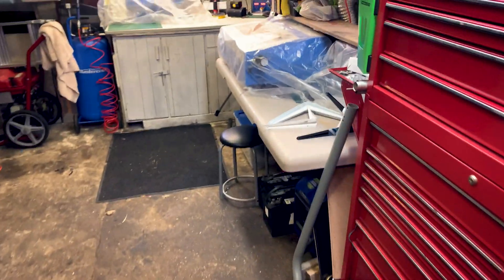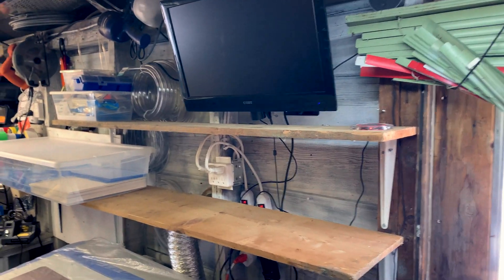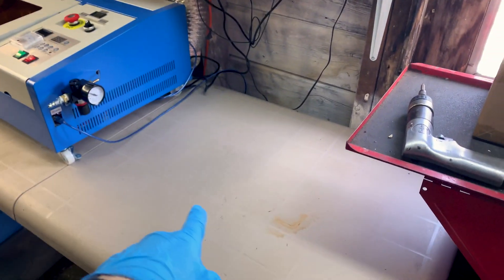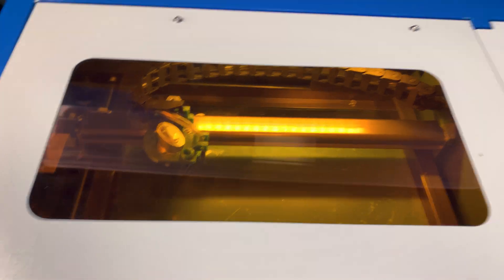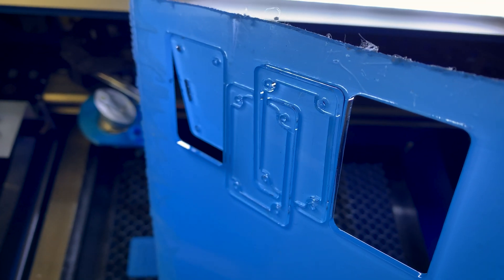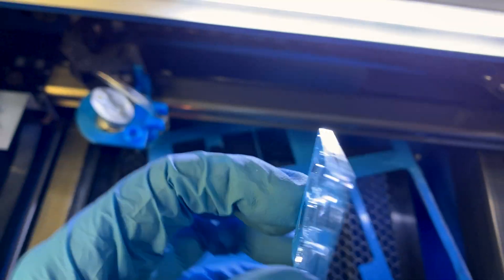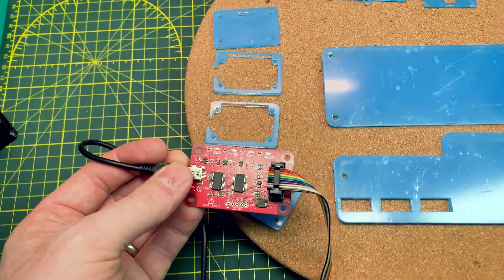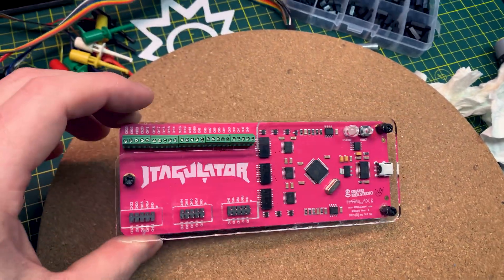Upgrading the Laser Cutter Workshop and Material Storage | Update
Setting up the K40 with the 3018 side by side in the garage makerspace and laser cutting acrylic cases for electronics projects

My K40 Laser cutter git repo has all the upgrades, modifications, instructions and video links you
My 3018 CNC git repo has all the components, modifications and upgrades I have done so far as well as the build videos.
The forum thread for my 3018 build progress and info can be found

Mail:
MKME Lab